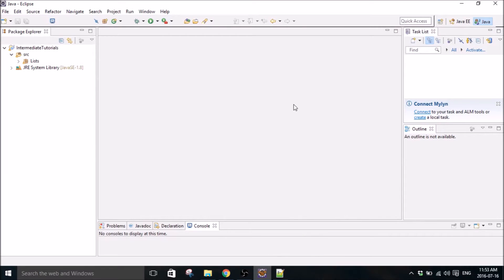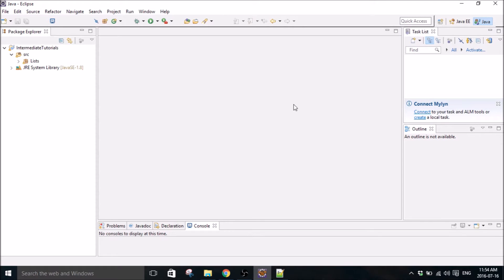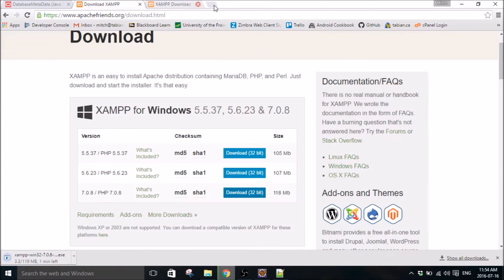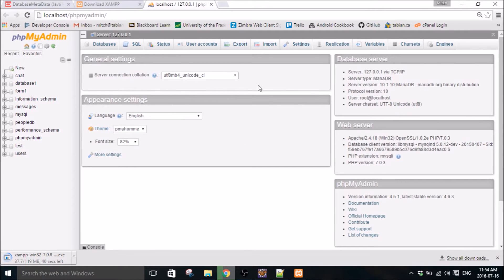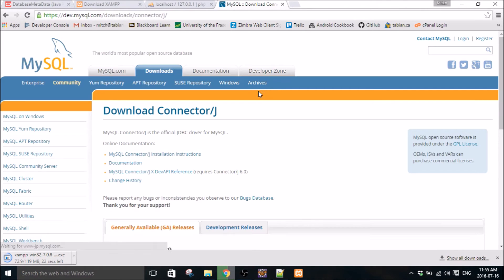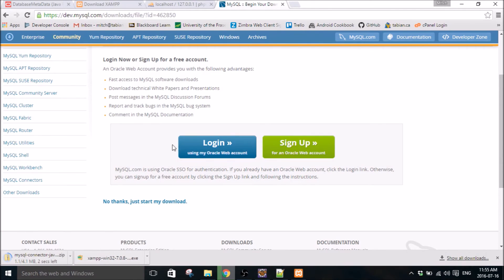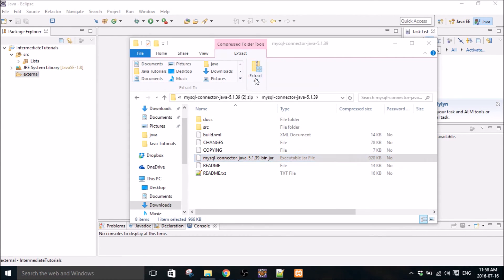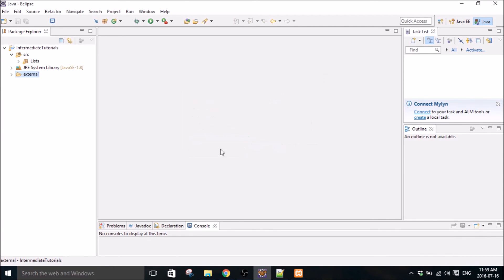Intermediate Java Tutorial 3 (Eclipse): Installing XAMPP and Connector/j MySQL library for Java.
In this tutorial I show you how to install XAMPP and get the required library to use MySQL in Eclipse.

Learn Java for FREE!!